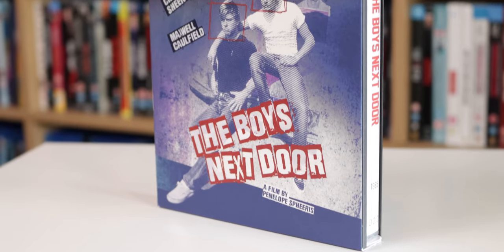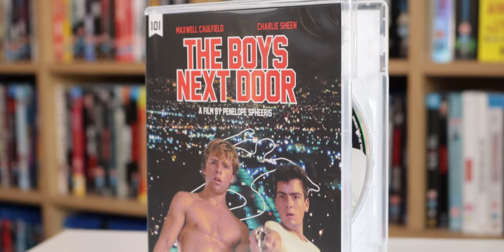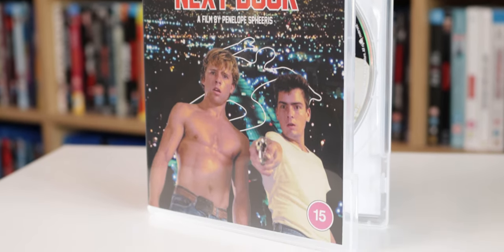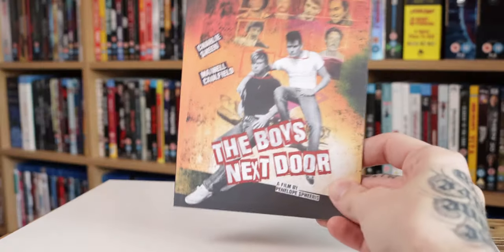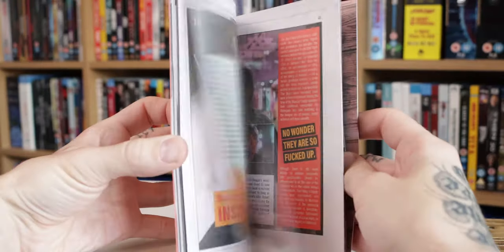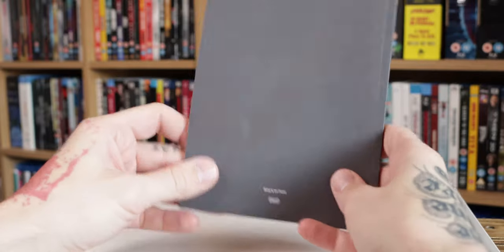THE BOYS NEXT DOOR 101 Films Blu Ray Review | Black Label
Here’s my review of The Boys Next Door (1985), released by 101 Films as part of their Black Label series.

⏱️ Chapters/ Timestamps:
0:00 Intro
0:15 About The Film
0:49 Artwork
1:23 Technical Info
1:46 Audio Quality
2:04 Picture Quality
2:23 Bonus Features
3:16 Overall Thoughts
4:00 Outro